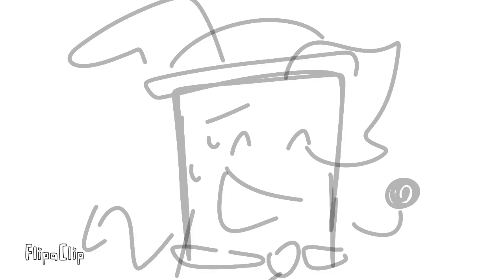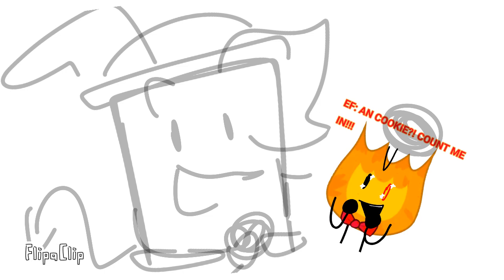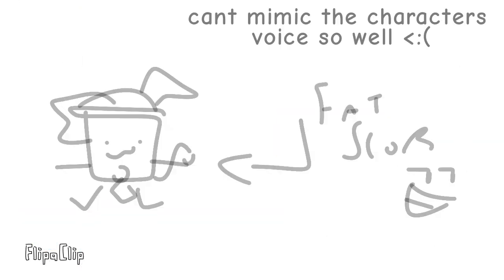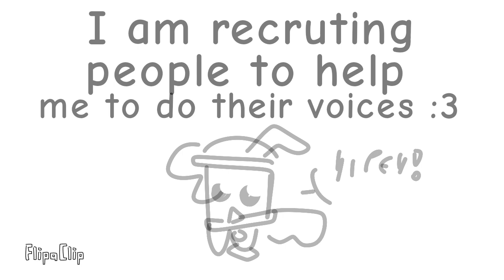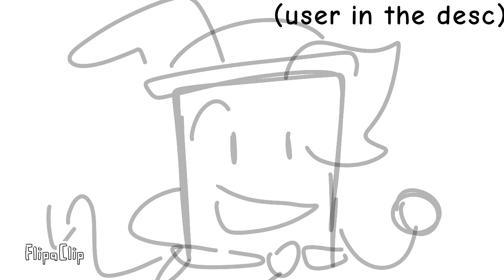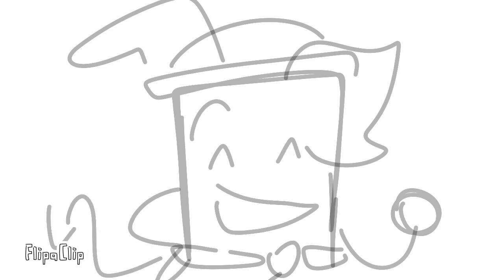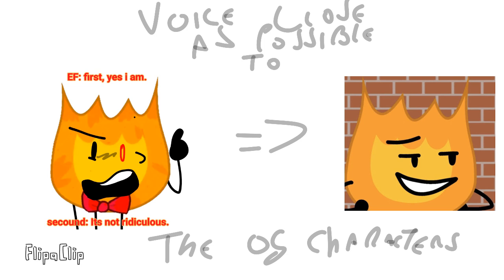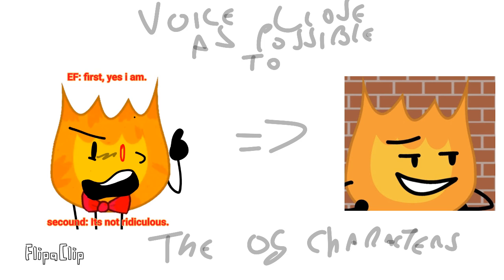I NEED HELP!!! || audition4abanaubymga || [open] i need voice actors 4/13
thats right! im making voice actors audition for the aban au qna!!!

rules:
voice needs to be closer as possible to the og characters
you can post it with discord ( my user is Mari_yt333 ) or youtube by using the tag on the tittle or marking me.
I will give the lines if you deside what character you can voice

characters (avaliable)

Evil firey (@ebh2763 )
Evil metal leafy (open)
pin (open)
fries (open)
Marker (@abijaharts)
evil two (open)
Evil pen (open)
eraser (open)
evil loser (open)
cake  (open)
winner (open)
coiny (@Galaxycanaloficial )
clock (open)
robot donut (@CVESShow )

tags (ignore)